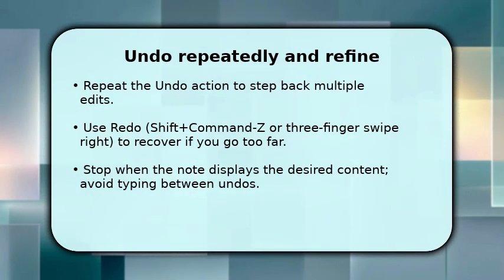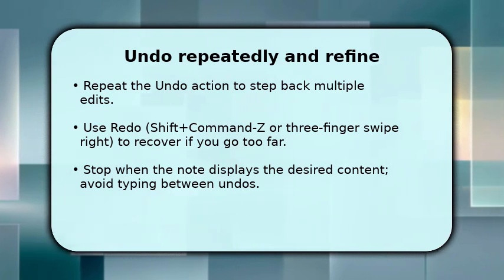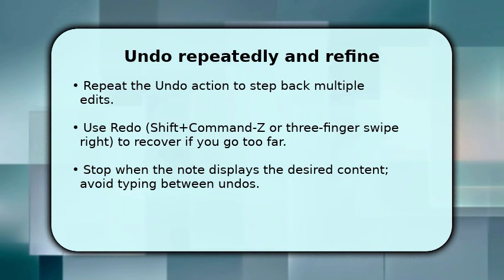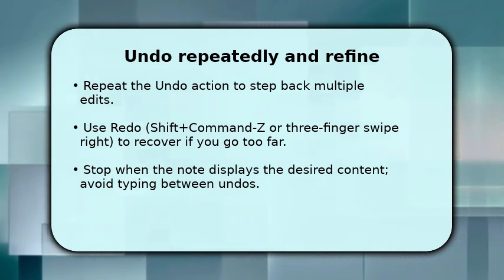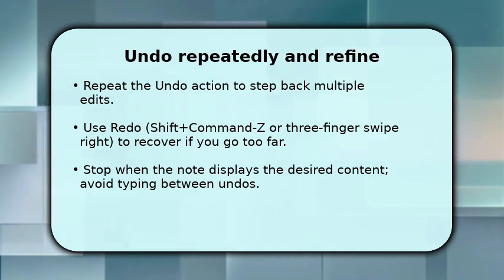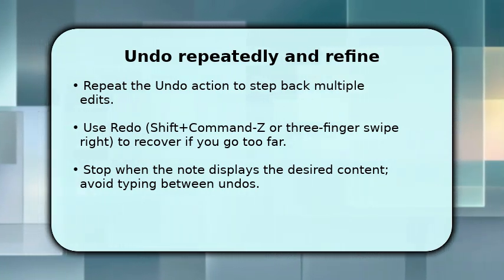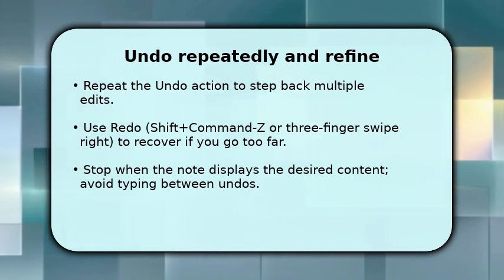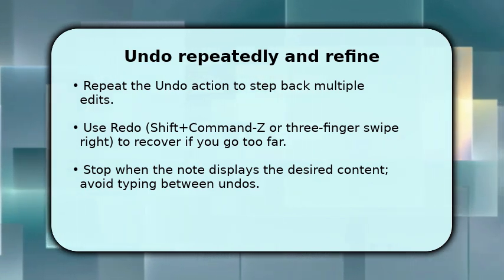How to Undo on Apple Notes (only Way)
How to Undo on Apple Notes (only Way) | 🔒 Surfshark VPN Deal — Stay private and secure. $1.99/mo + 3 Months Free ▸

Discover the ultimate guide to reversing mistakes in Apple Notes. This video provides step-bythy methods for undo actions, including keyboard shortcuts and third-party tools designed specifically for this purpose.

Apple Notes, UndoInNotes, ReverseMistakesOniPhone, NoteCorrectionTips, KeyboardShortcutForNotes, ThirdPartyToolsForNotes, HowToUseIssuesWithNotes, reverse actions in notes, correcting mistakes on Apple Notes